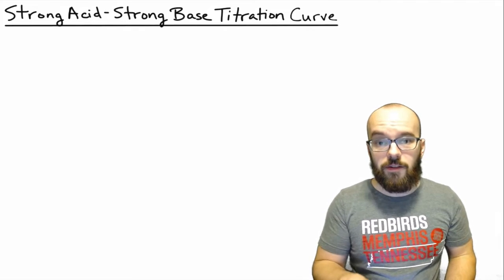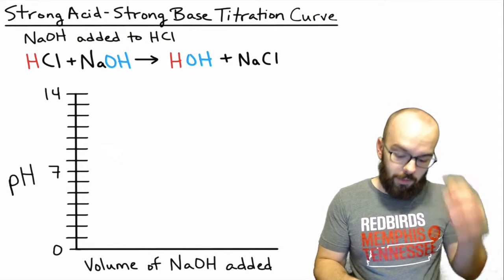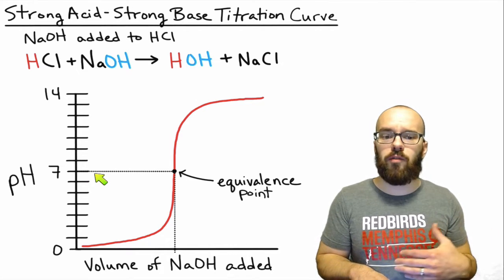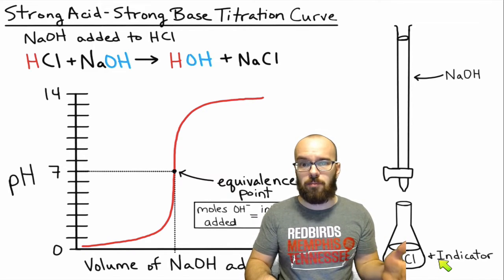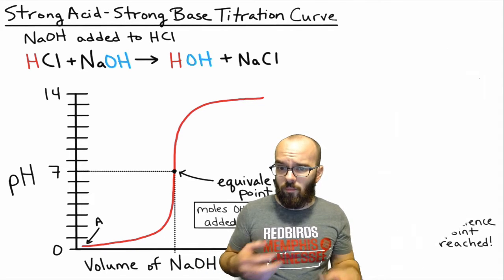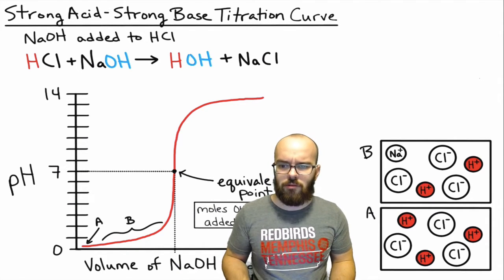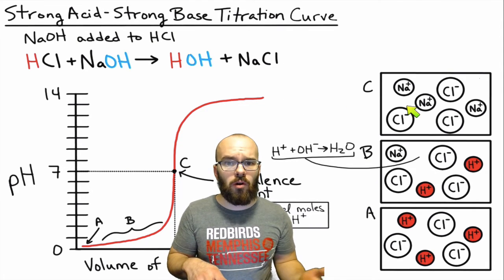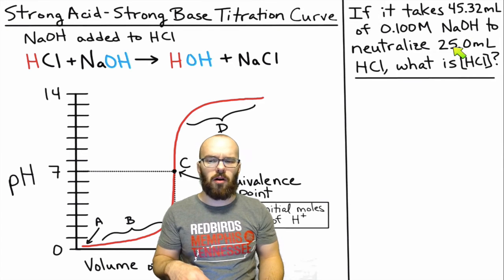Titration of a Strong Base with a Strong Acid - Ions in Solution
This video explains the parts of a strong acid-strong base titration curve, describes the ions in solution at various parts of the curve (before, at, and after the equivalence point), and gives an example calculation to find the unknown concentration of an acid.